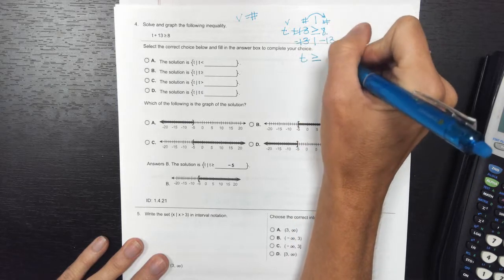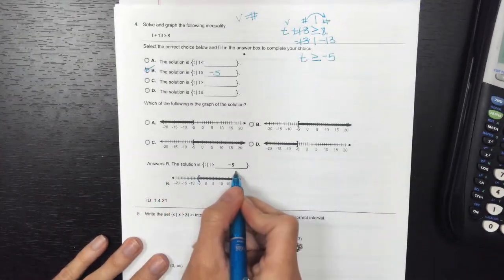TA Test 1 Review Part 1